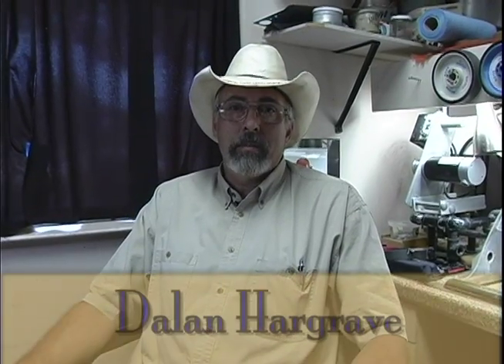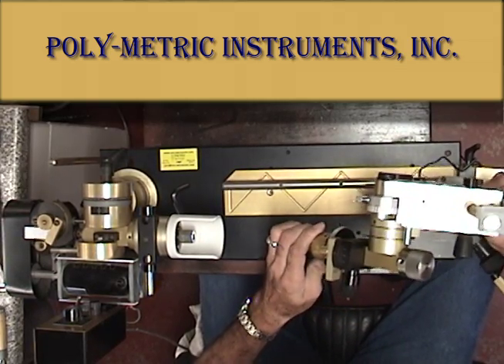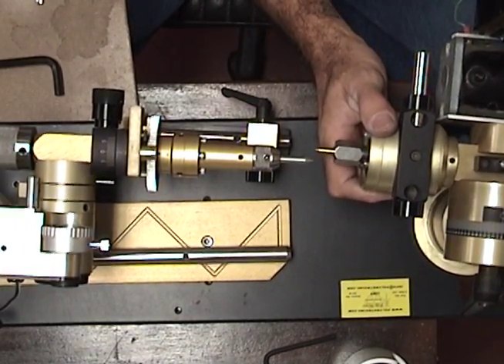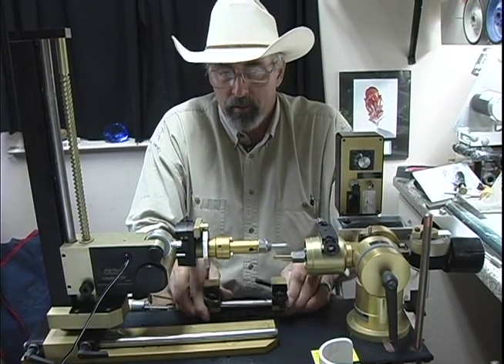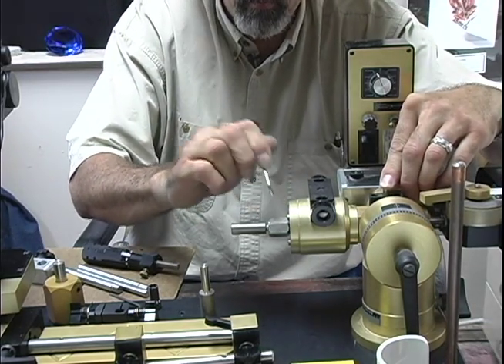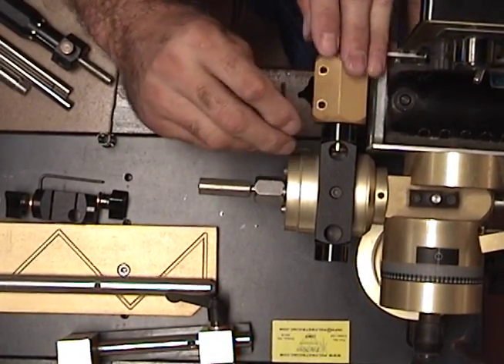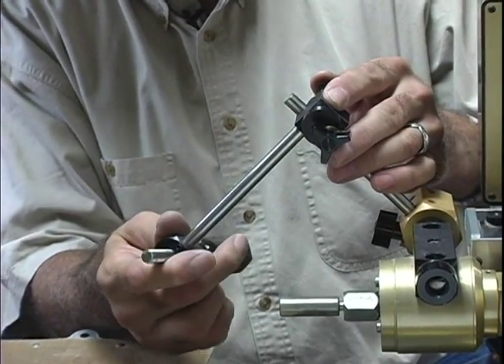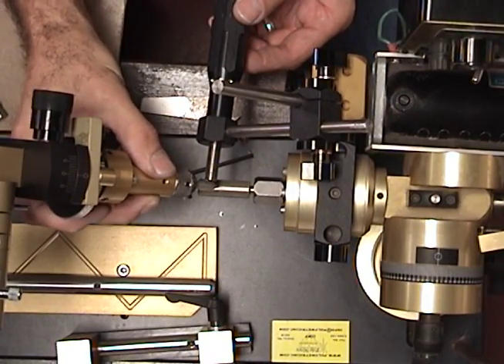Dalan Hargrave Basic Set up for Poly Metric OMF Concave Faceting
Dalan Hargrave demos the basics of using the scintillator 88 to a poly metric optical magnified faceting (omf) machine. the world's first concave faceting system by Zane Hoffman.